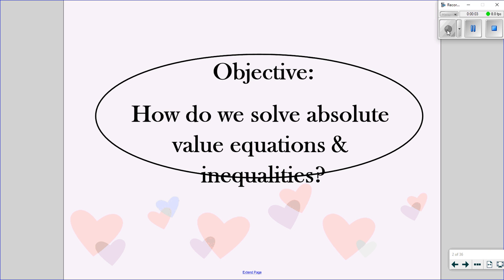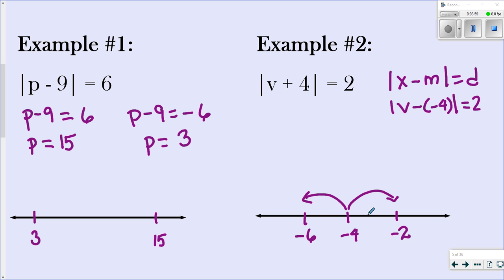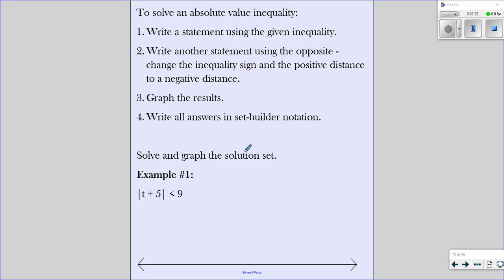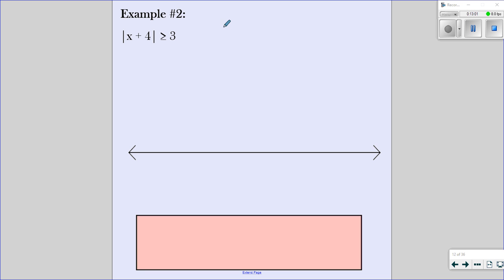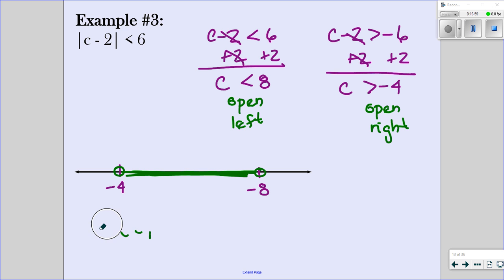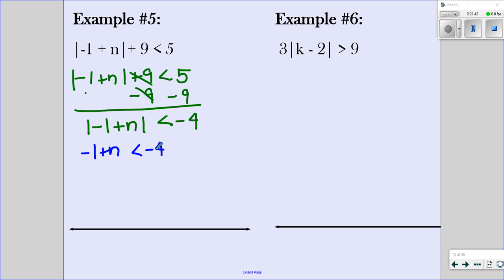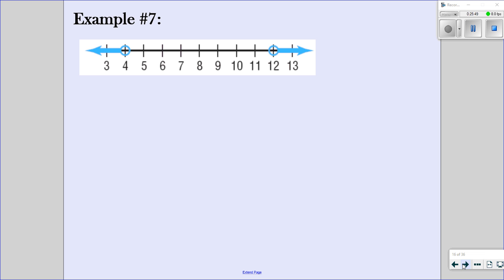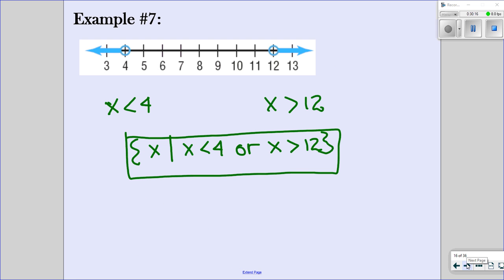Algebra 1 Unit 5 Lesson 5 Absolute Value SmartNotes Video Lesson